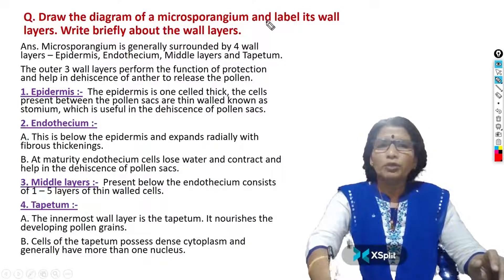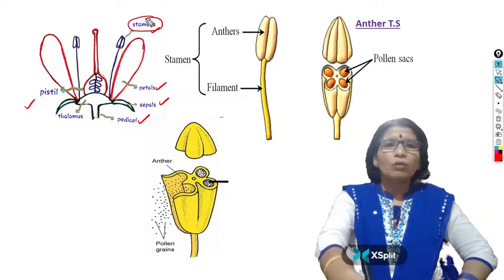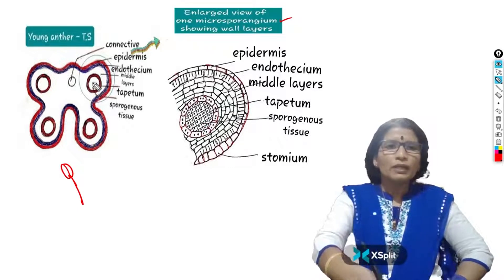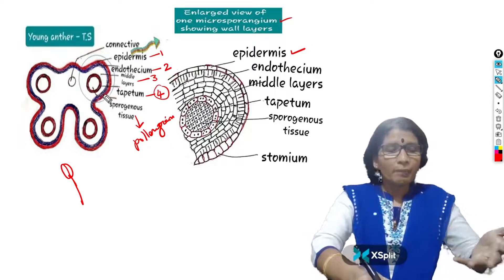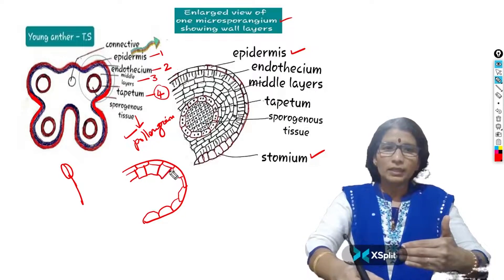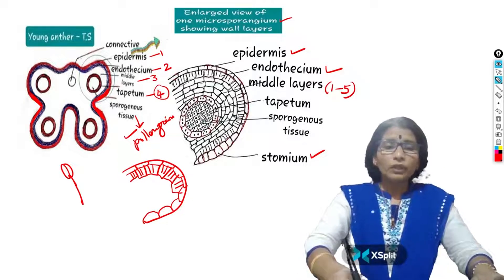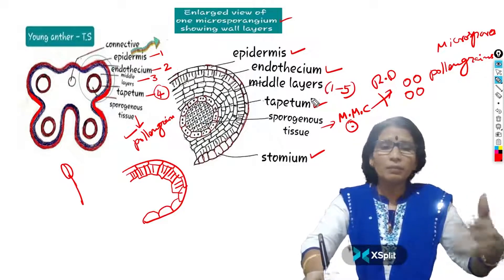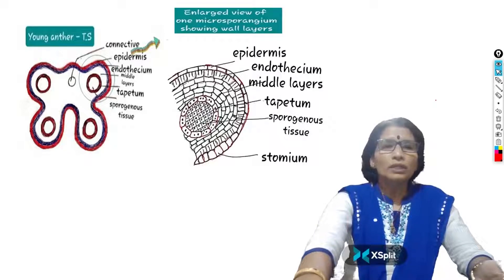Intermediate 1st year BOTANY - Microsporangium wall layers in English Medium By Aruna Punna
Important 8 marks question and answer - Microsporangium wall layers in English Medium